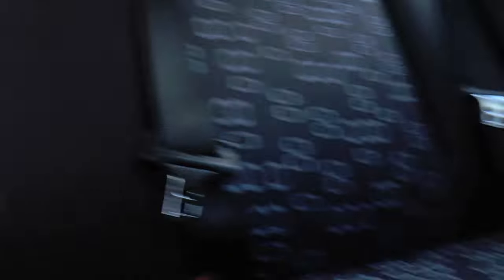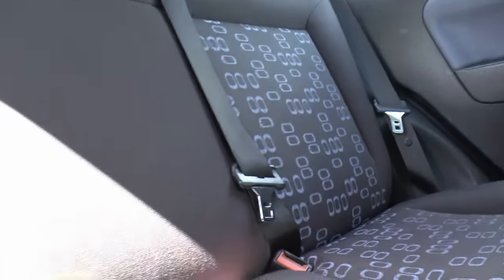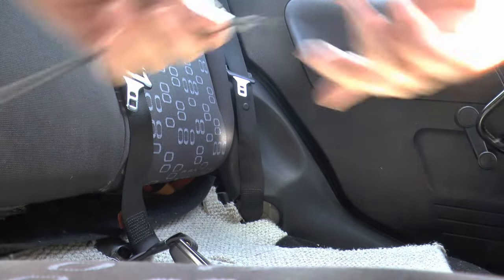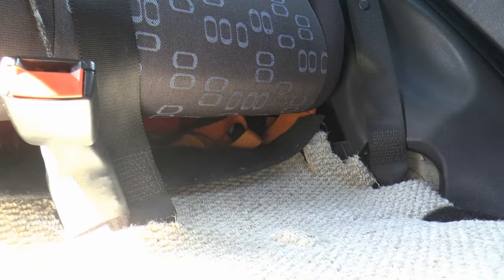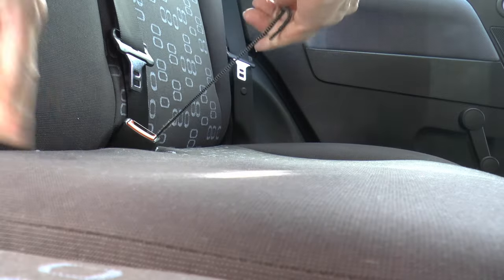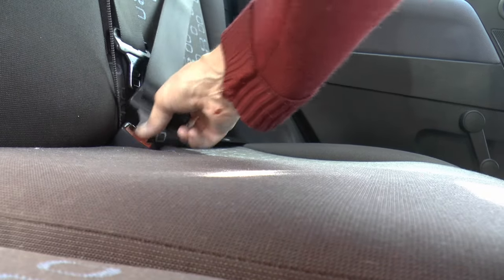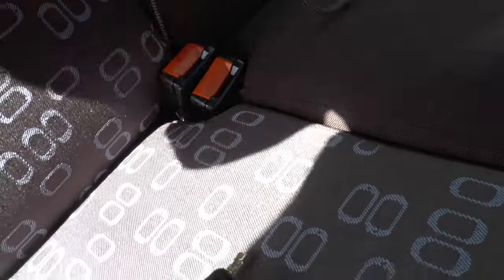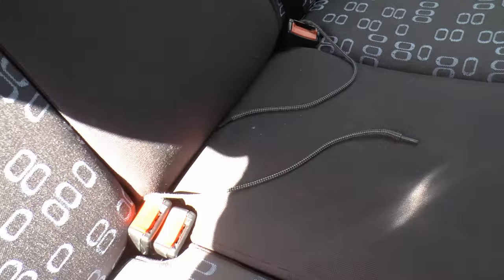Oh Belt Up!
Bit of a tussle with the rear seatbelts in Kipper so I came up with an idea . . .